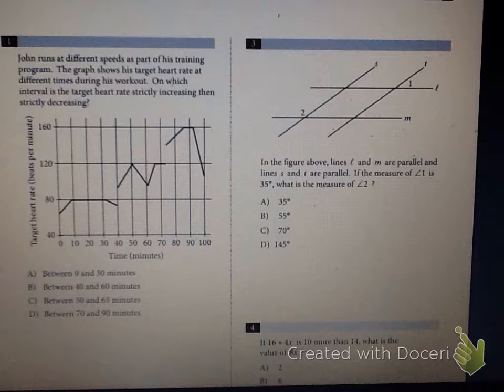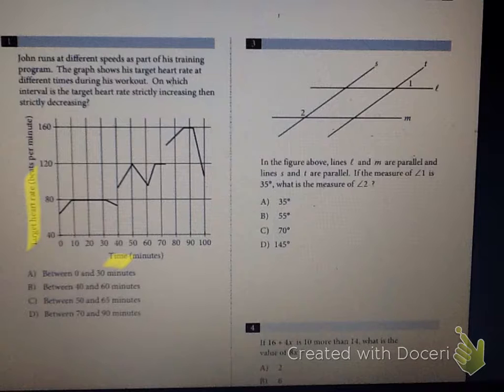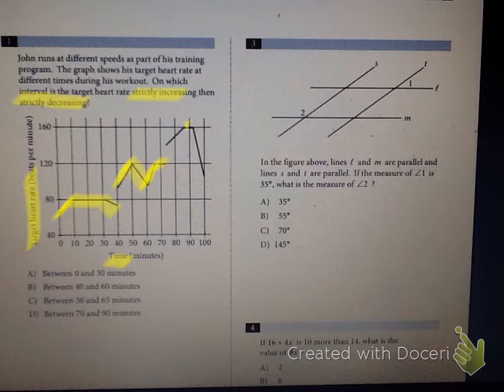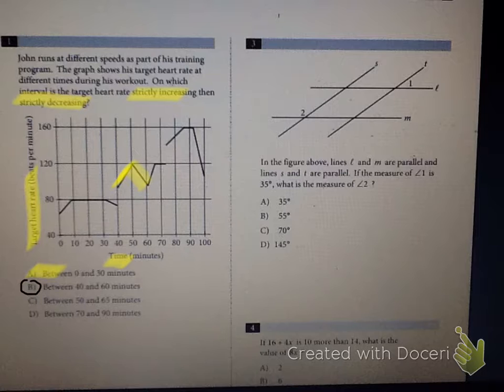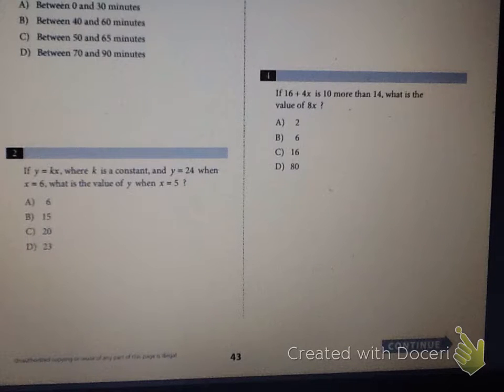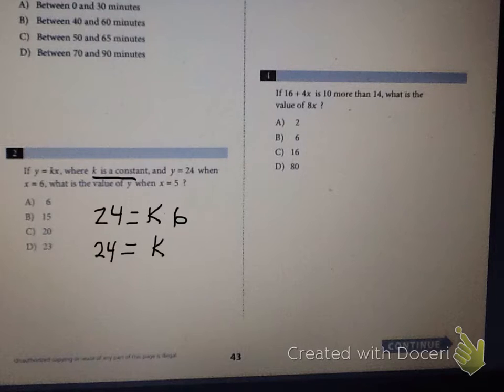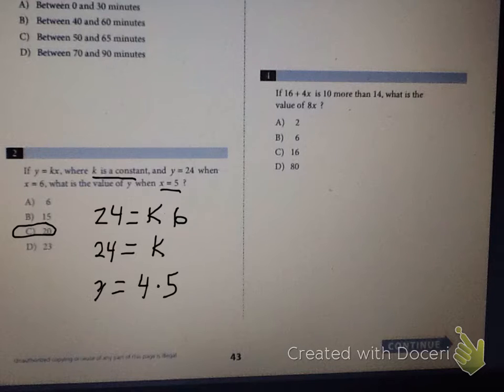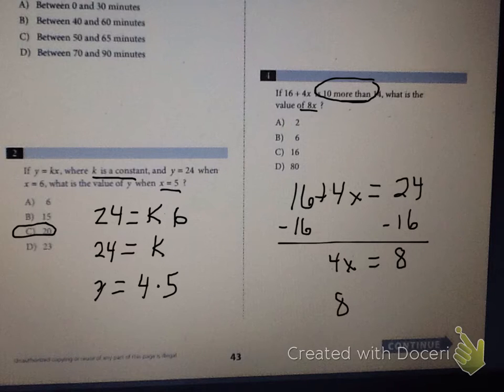SAT CALC part 2 1-4